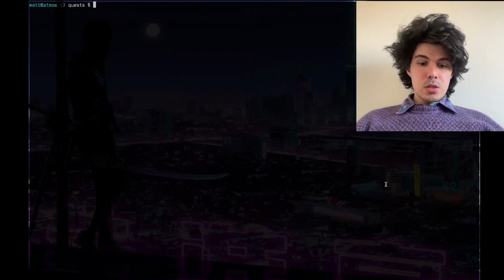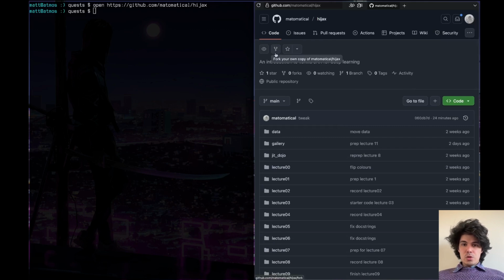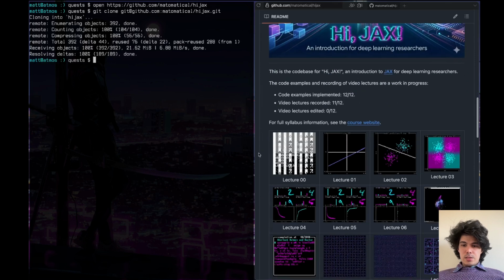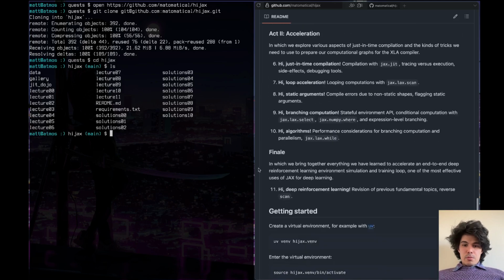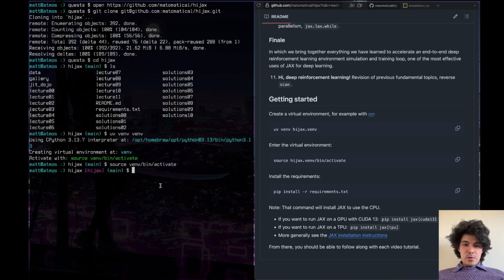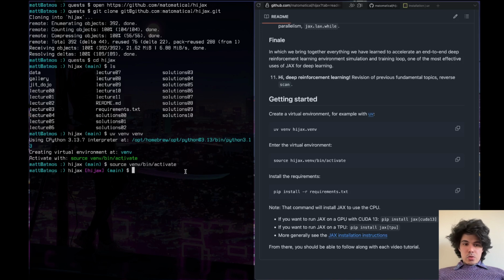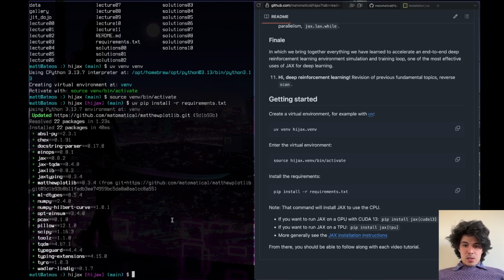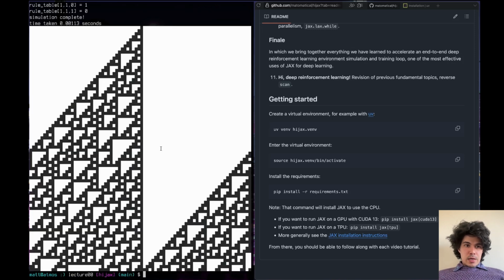Installing JAX in a Virtual Environment // Hi, JAX! Prelude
This is the set-up video for "Hi, JAX!", an introduction to vanilla JAX for deep learning research. In this video, we clone the hijax repository and configure our virtual environment.

Chapters:
0:00 GitHub repository
0:44 Cloning the repository
1:38 Virtual environment
3:45 Lecture teaser